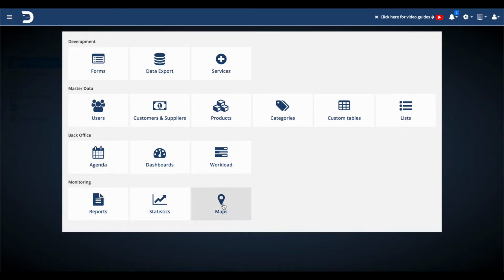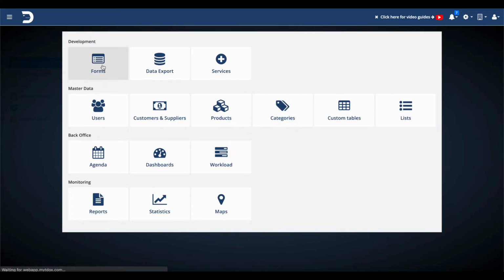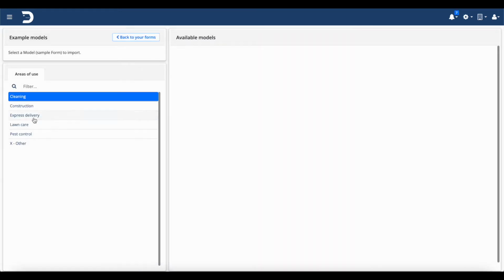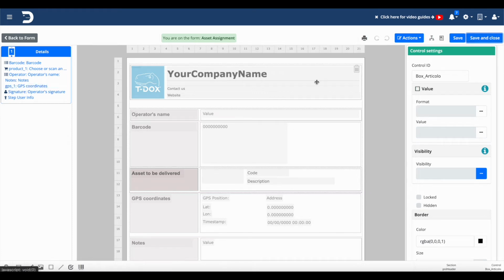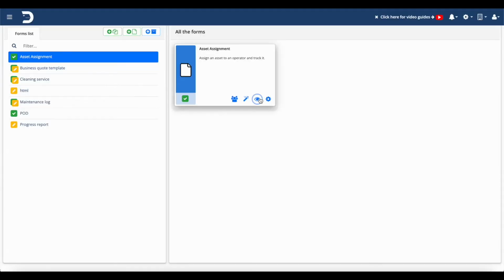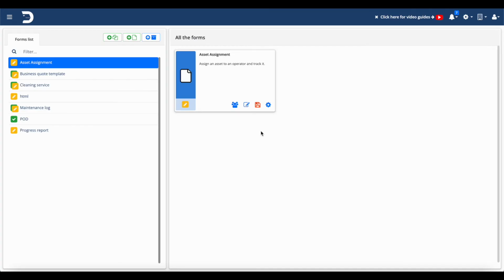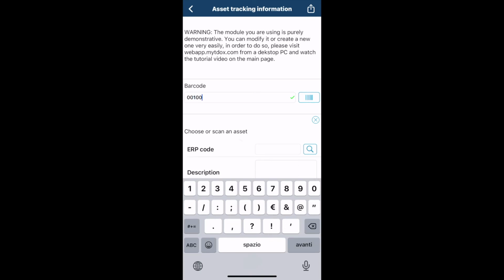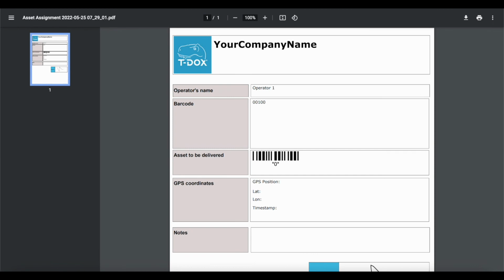Introduction to TDox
Introduction to TDox, to its features and how to use it.

In this video we are going to see together how to use the User Interface and different integrated features as the document and workflow customization.

What is TDox? TDox is an app offering solutions for those looking for a maintenance log software, expense note software, asset tracking software, progress report software and security check software.

Our all in one solution can cover different fields and bring a great deal to your business if you need to enhance it with a next generation tool.

Chapters:
1) 00:00 Introduction to TDox
2) 01:12 How to create a form
3) 03:54 From App
4) 04:24 Report section